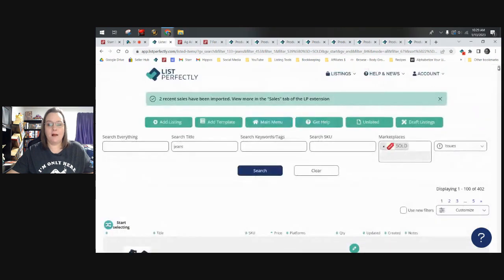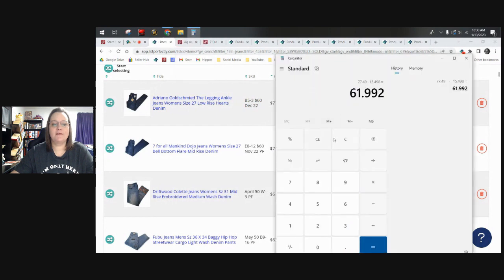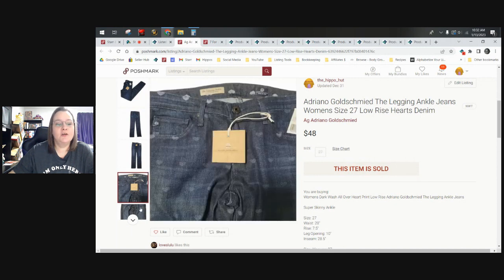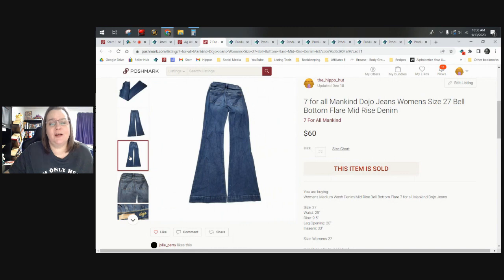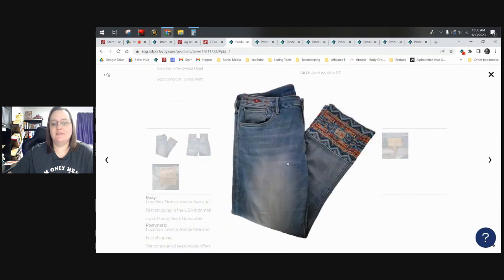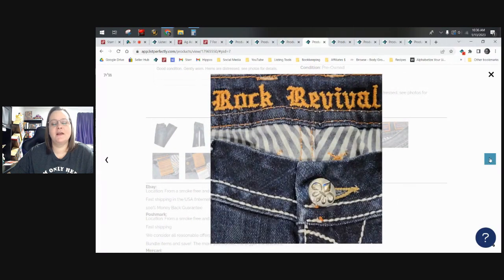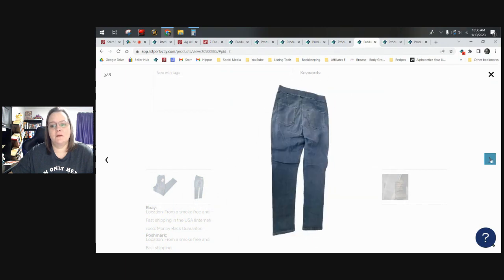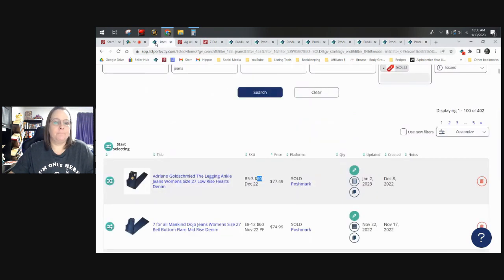Our Top 10 Jeans Sold in 2022 | eBay & Poshmark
Bundles:
Plush & Clothing Guide $44.98

The Boxery
Where we order our polymailers and boxes: